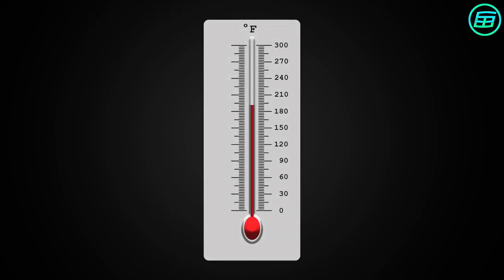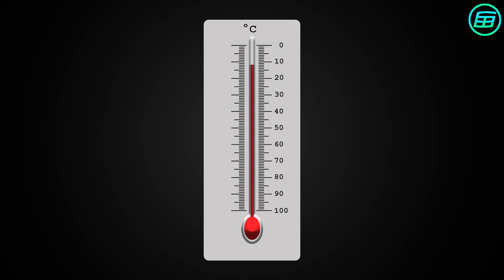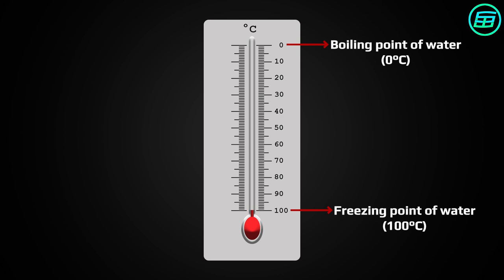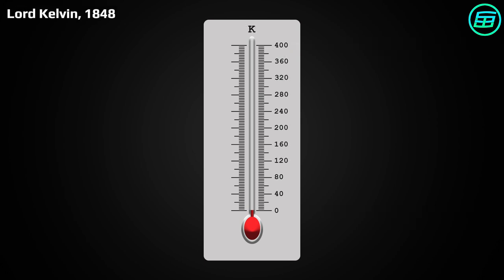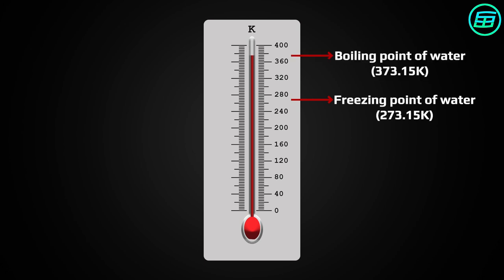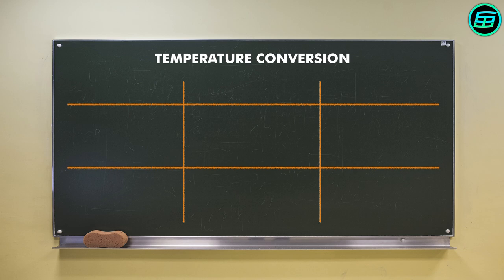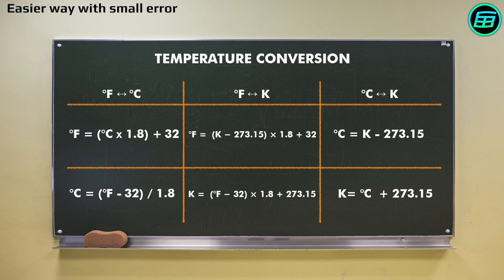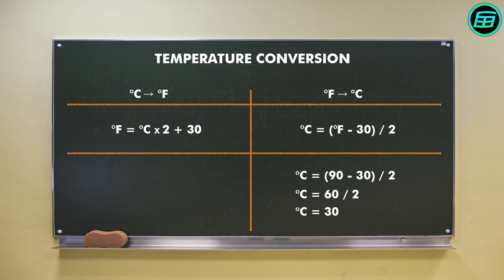Temperature scales (Fahrenheit, Celsius, Kelvin)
𝗜𝗻𝗱𝗲𝘅:
- The scientist who contributed to the development of thermometers.
- Fahrenheit scale
- Celsius scale
- Kelvin scale
- Other scales
- Usage of scales in the world
- Temperature conversions

𝐈𝐦𝐚𝐠𝐞𝐬, 𝐚𝐧𝐢𝐦𝐚𝐭𝐢𝐨𝐧𝐬 𝐚𝐧𝐝 𝐯𝐢𝐝𝐞𝐨𝐬 𝐜𝐫𝐞𝐝𝐢𝐭𝐬:
- Pixabay

𝐃𝐚𝐯𝐢𝐝'𝐬 𝐁𝐨𝐨𝐤𝐬
- 𝗪𝗲𝗶𝗿𝗱𝗲𝗿 𝗠𝗮𝘁𝗵𝘀: 𝗔𝘁 𝘁𝗵𝗲 𝗘𝗱𝗴𝗲 𝗼𝗳 𝘁𝗵𝗲 𝗣𝗼𝘀𝘀𝗶𝗯𝗹𝗲
- 𝗪𝗲𝗶𝗿𝗱𝗲𝘀𝘁 𝗠𝗮𝘁𝗵𝘀: 𝗔𝘁 𝘁𝗵𝗲 𝗙𝗿𝗼𝗻𝘁𝗶𝗲𝗿𝘀 𝗼𝗳 𝗥𝗲𝗮𝘀𝗼𝗻